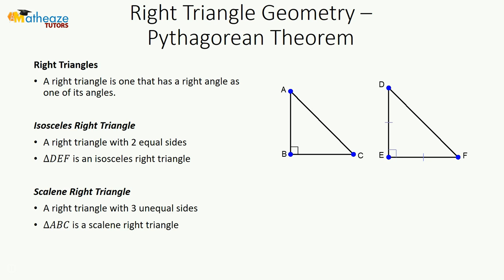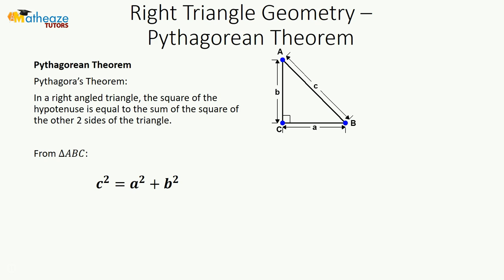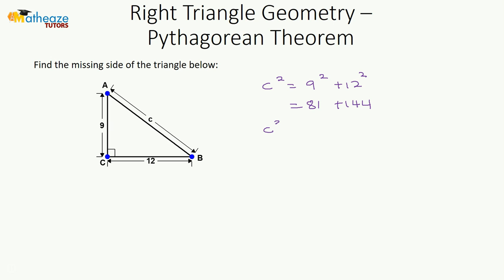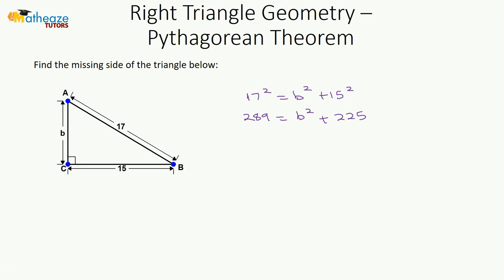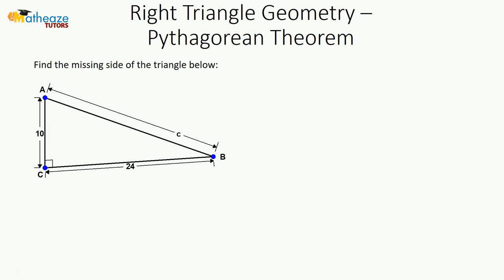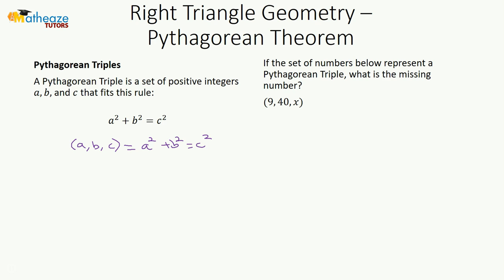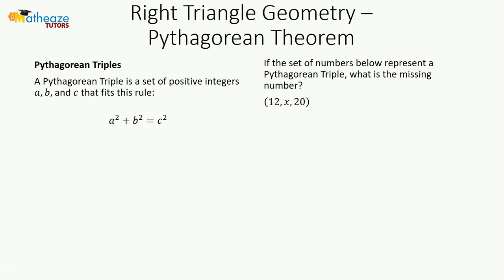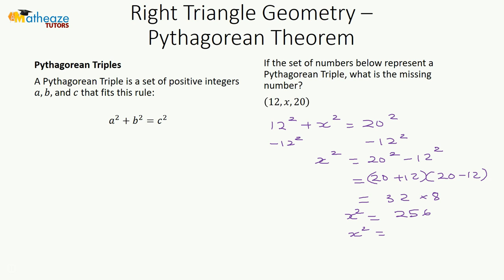Right Triangle Geometry - Pythagorean Theorem